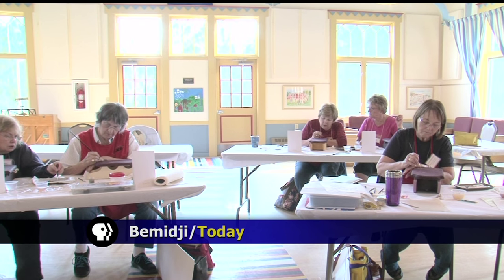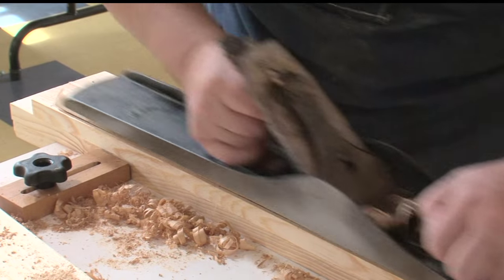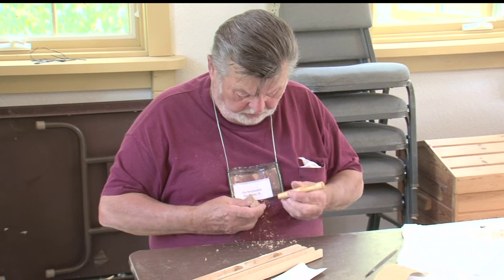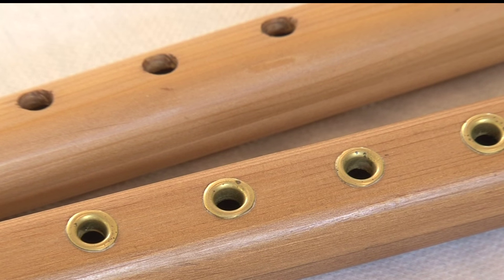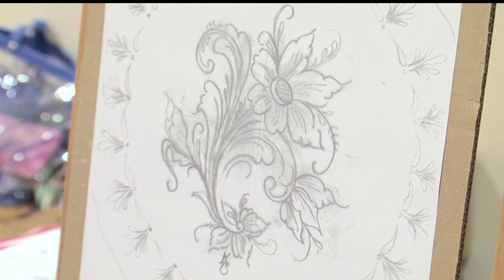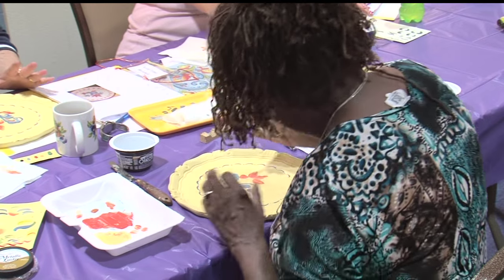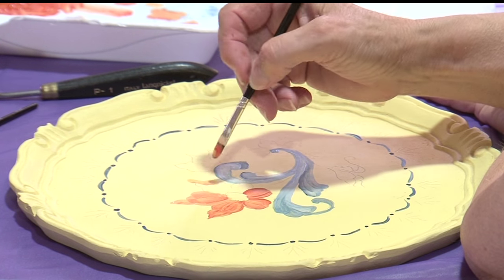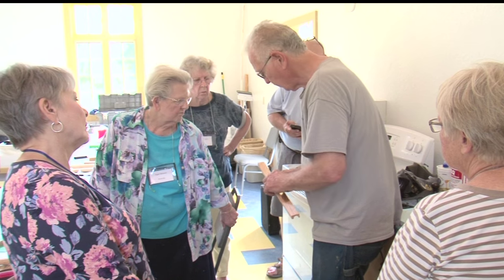North Country Workshop - Lakeland News at Ten - September 15, 2015